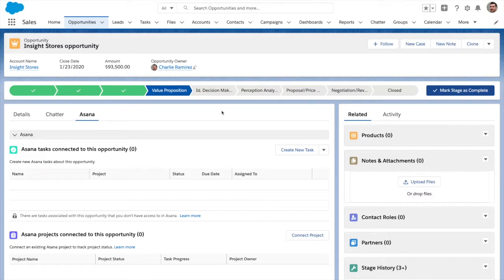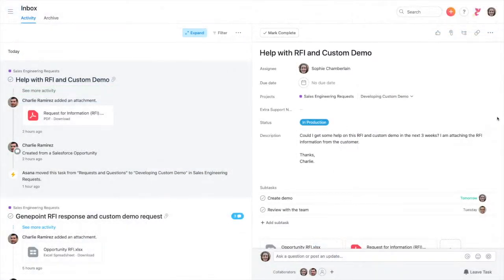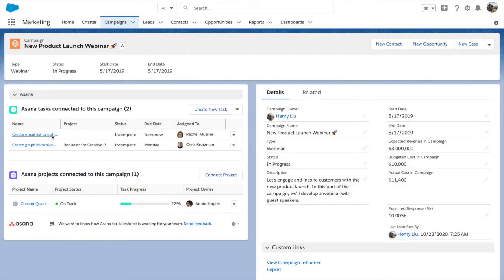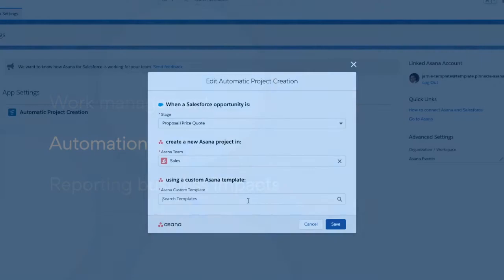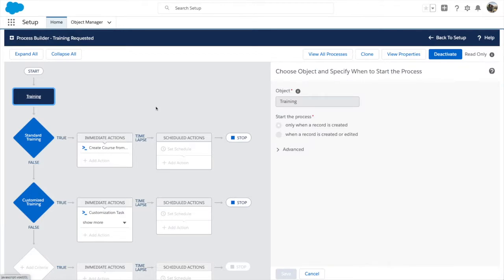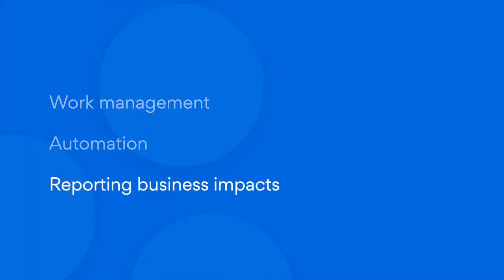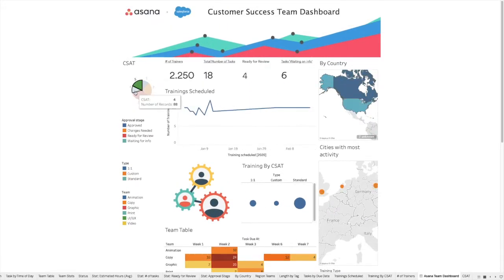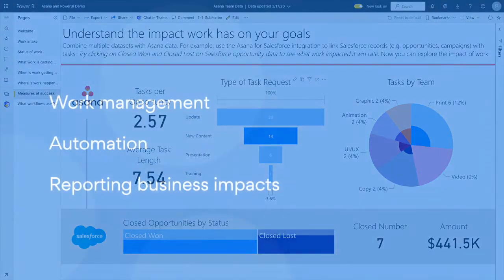Asana for Salesforce Integration - Overview